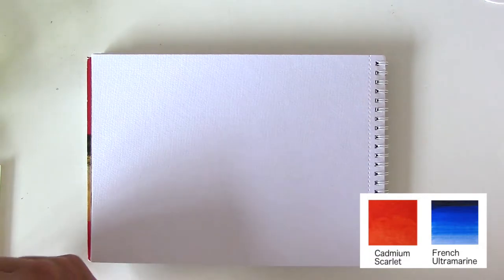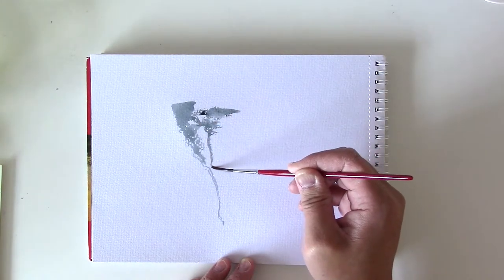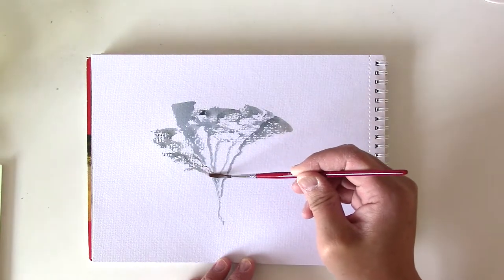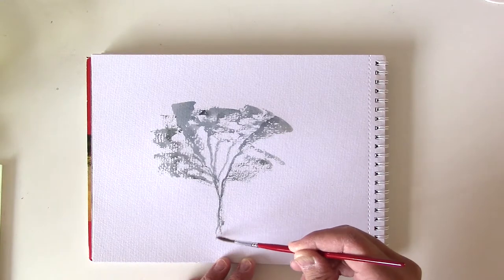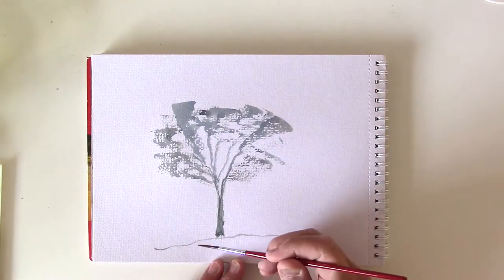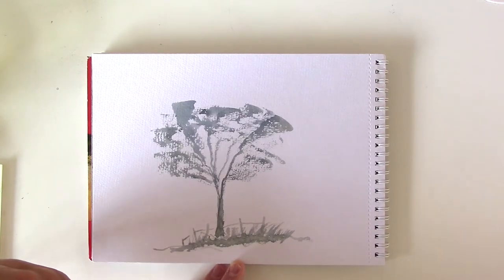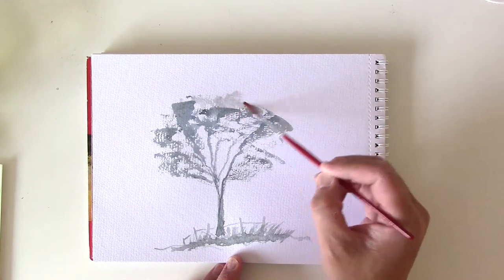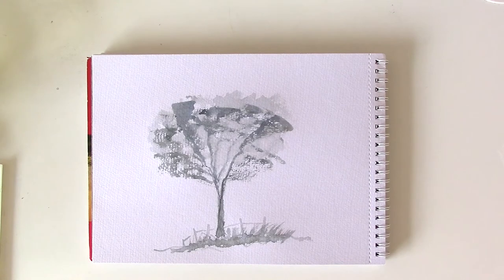How to paint trees quickly in Watercolour - quick demonstration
This is a demonstration to paint trees in watercolour. You will need:

1) No.2 rigger brush
2) Watercolours (I used Cadmium Scarlet and French Ultramarine)
3) 300g/m2 watercolour paper

Video taken with Canon Legria HD Camcorder